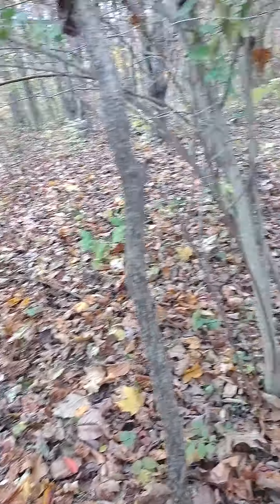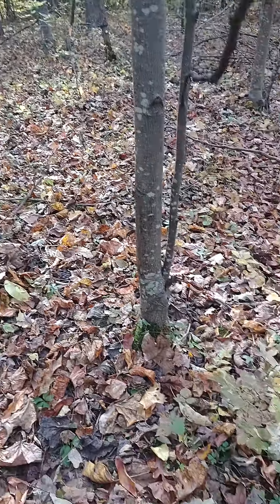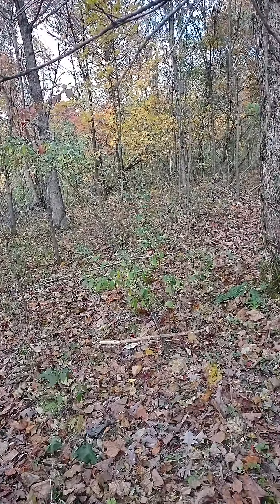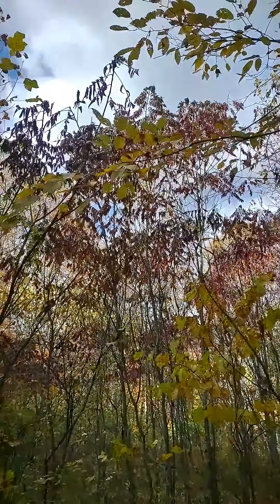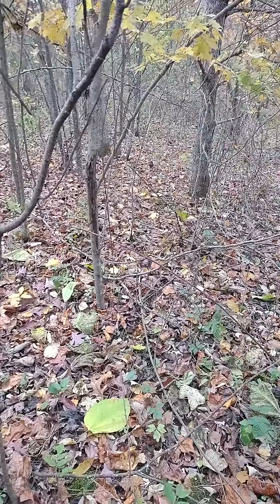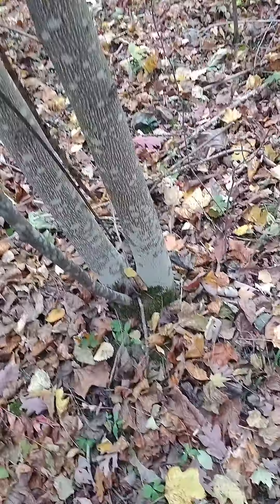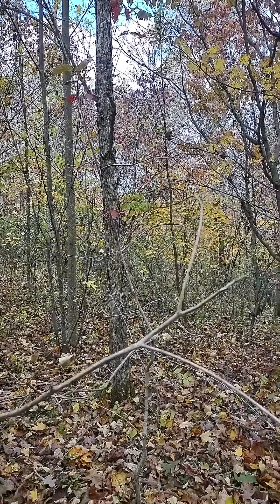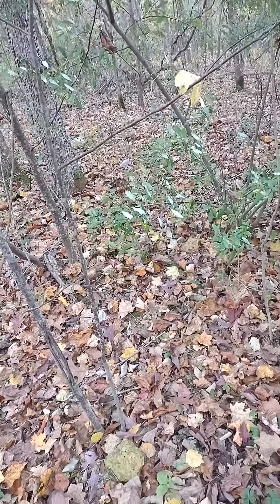A Fall Walk in our northeast corner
A little walk through our back area and discussion of past and future management of the space.